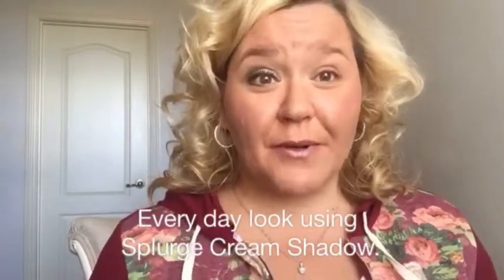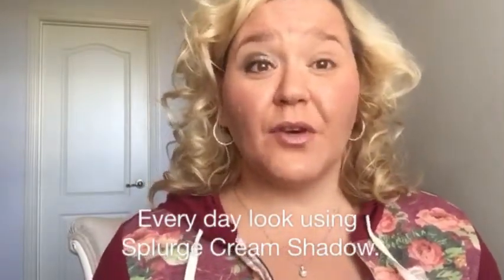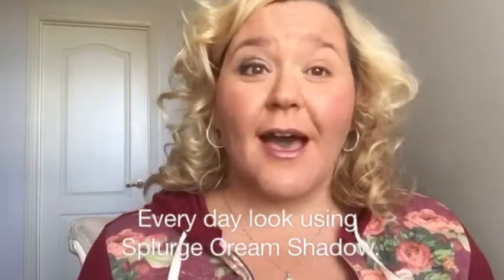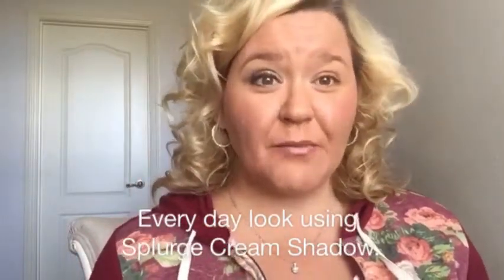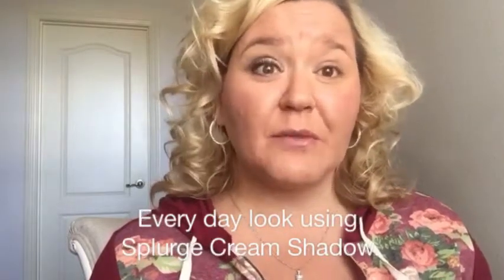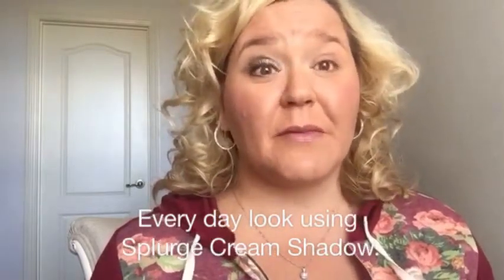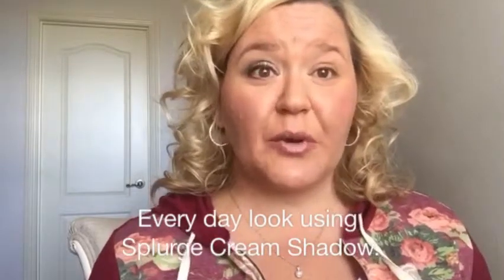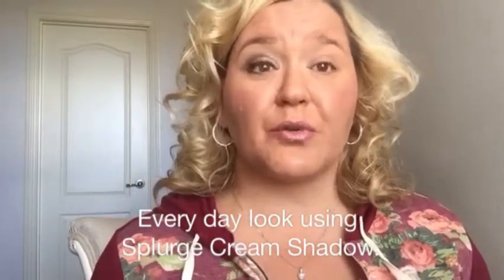Everyday look with cream shadow